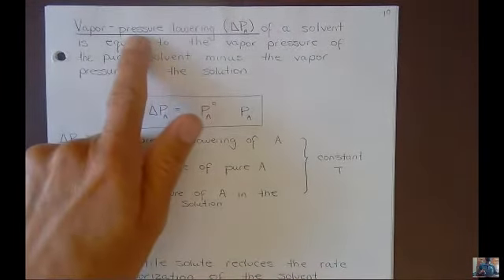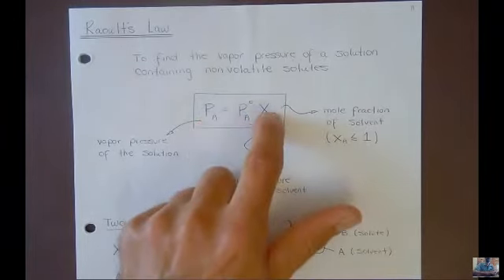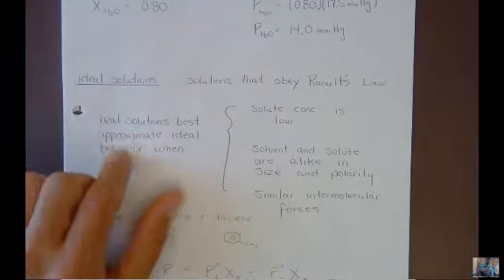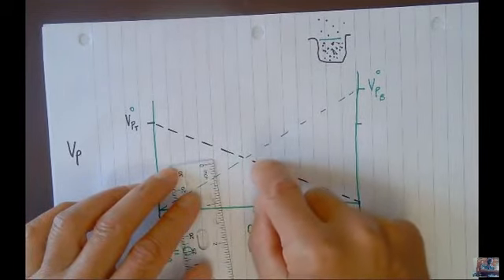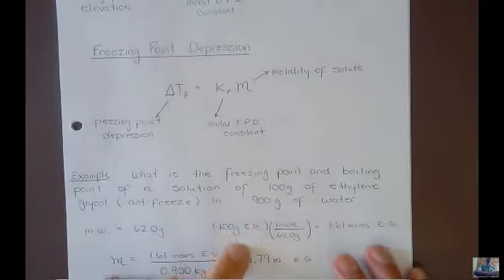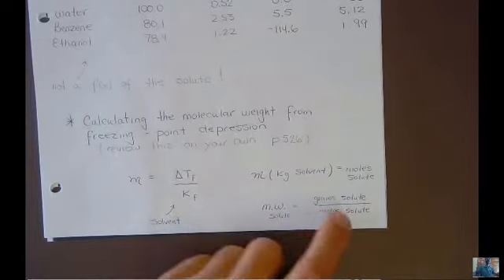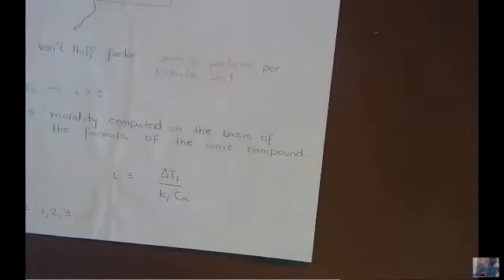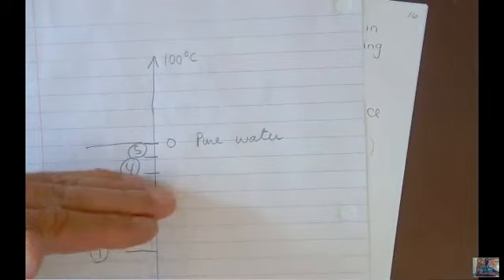CHM 240 Chapter 13 video part 3